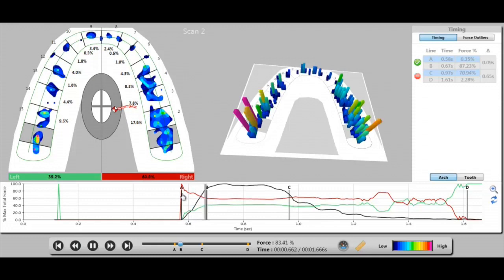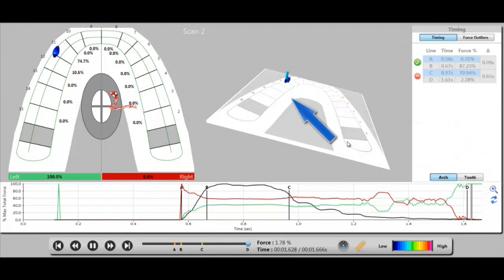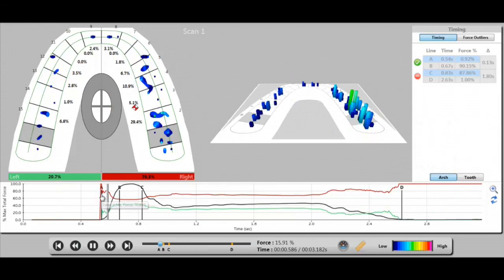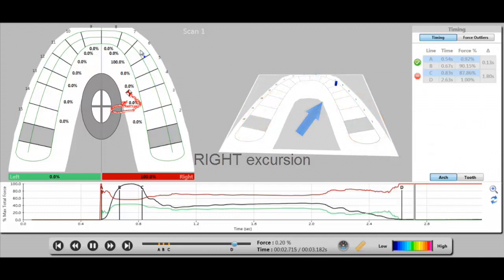DTR for TMD Documentary 2015: featuring Dr. Nick Yiannios & Dr. Tom Coleman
Dr. Nick Yiannios and Dr. Tom Coleman discuss Disclusion Time Reduction's role in regards to it's efficacy for muscular TMD patients.  Dr. Coleman is an experienced clinician, author, and researcher in regards to TMD, NCCL's, abfractions and dentin hypersensitivity.  Both Dr. Nick and Dr. Tom are co-authors in the recently released 1st edition textbook on digital occlusal analysis in dental medicine:
Kerstein, DMD, R. B. (2015). Handbook of Research on Computerized Occlusal Analysis Technology Applications in Dental Medicine (2 Volumes) (pp. 1-1093). Hershey, PA: IGI Global. doi:10.4018/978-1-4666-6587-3

Discussed in this video are:
1  ICAGD occlusal adjustments to accomplish DTR
2  Traditional occlusal adjustment vs DTR, including equilibration
3  Impression and model distortion
4  Tscan sensor thickness and muscle contractility
5  Disclusion Time and Force Outlier (F.O.) importance
6  F.O. and periodontal considerations
7  ICAGD vs. Equilibration vs. simple occlusal adjustment
8  Ideal occlusal scheme, "Dots in the back, lines in the front" and Disclusion Time
9  Tscan and timing of frictional engagements
10 TIMING'S importance
11 DT:  0.5 sec vs. 0.41 sec
12 Importance of using EMG to tie in muscle
13 Splints are not necesarily reversible treatment
14 Importance of imaging the TMJ's prior to undertaking irreversible occlusal treatments
15 Supreme importance of establishing cartilagenous position in both TMJ's
16 The interaction between cartilage/disc position and the human bite
17 Occluso-muscle dystonia (OMD) is responsible for ~80% of TMD maladies, which DTR effectively addresses
18 Micro vs Macrotrauma
19 Why patients can pop and click, biomechanically
20 CR vs FSCP vs adapted centric posture vs non-adapted centric posture
21 Iatrogenics causing space/time aberrations with resultant OMD
22 Measuring occlusion objectively
23 Signs typically precede symptoms of occlusal disease
24 Lateral vs. Medial pole tears
25 Importance of inclined planes on canines and incisal edges on laterals and centrals

Dr. Yiannios is a general dentist who practices in NWA/Rogers, Arkansas.  The American Dental Association does not recognize a specialty in "TMJ", and as such, there is no specialized training required to perform or advertise such services.

To learn more, do one or more of the following:

NOTE:  Dr. Nick Yiannios has created a teaching institution (the Center for Neural Occlusion) to teach dentists and other health care professionals about bite issues (occlusion), muscular TMD issues, bite-related headaches, DTR, and 3D imaging of the TMJ's.  To connect your dental or health care provider with learning opportunities, send them to:
CNOtmj.com